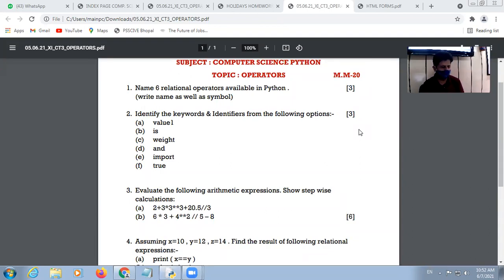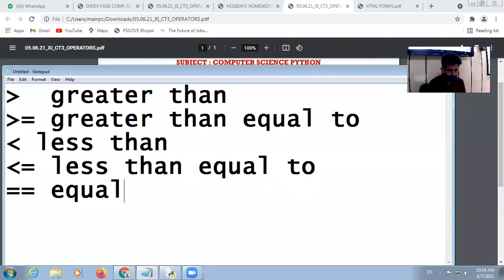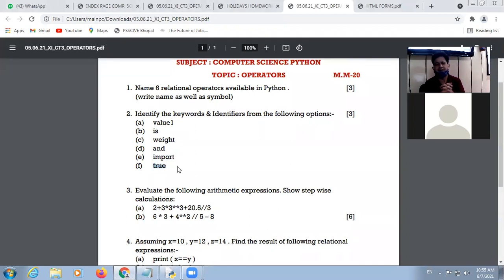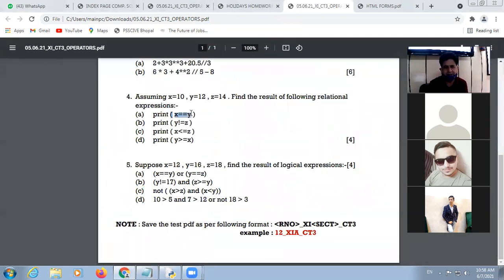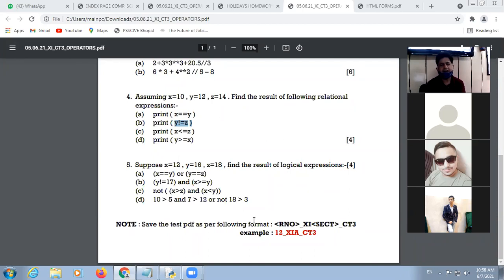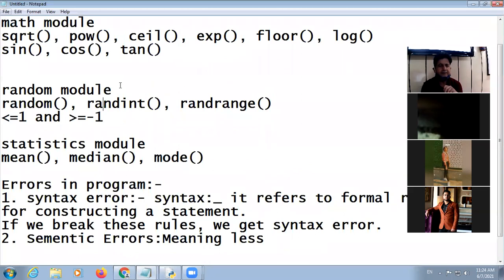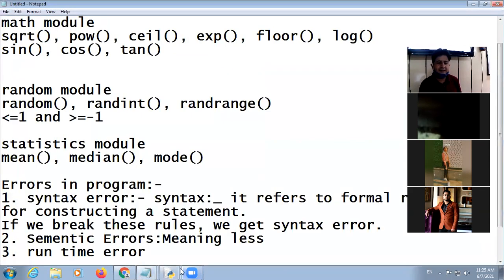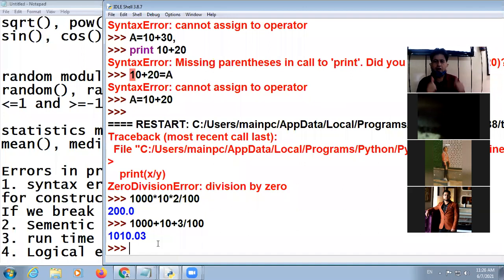07 06 2021 Class XI C Computer Science